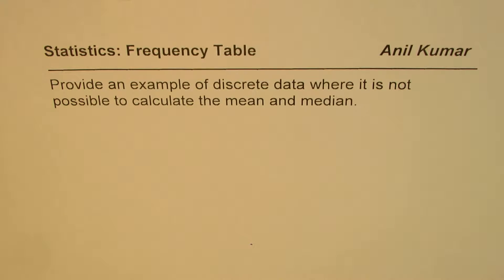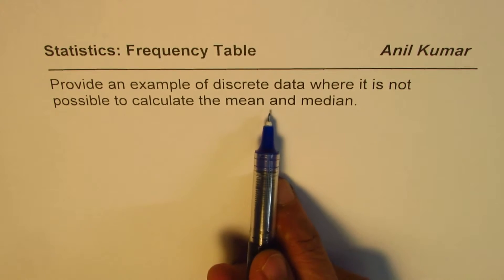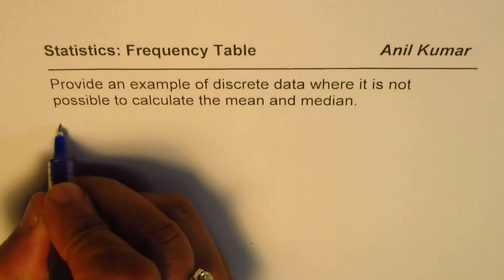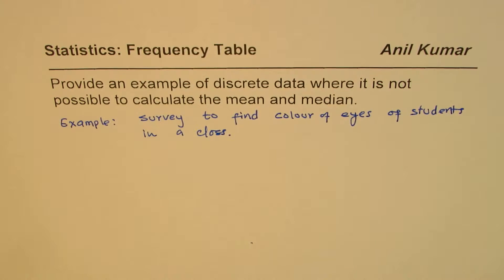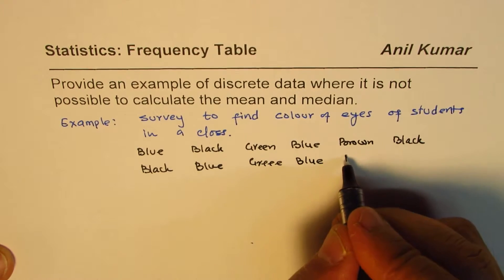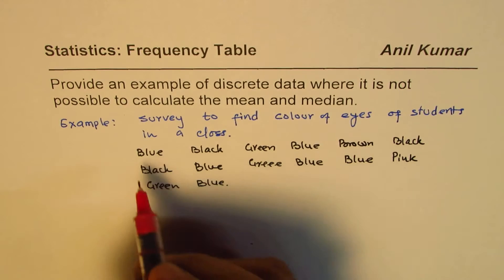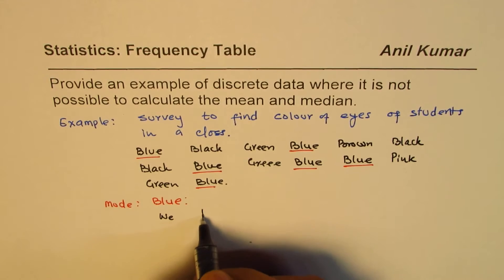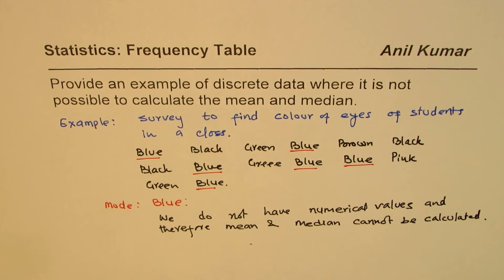Provide an Example of Data where Mean and Median Cannot be Calculated | Statistics